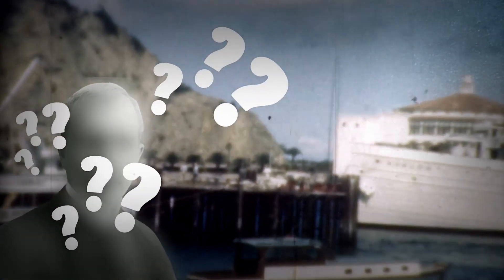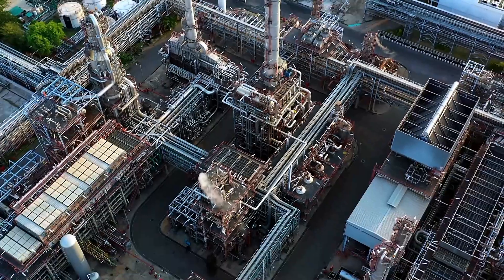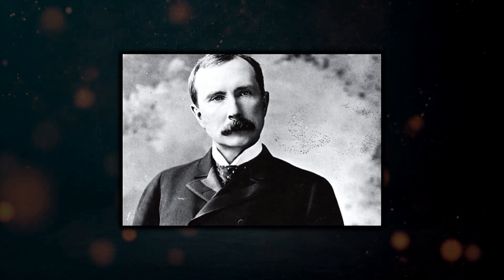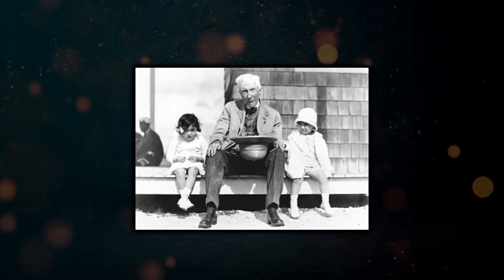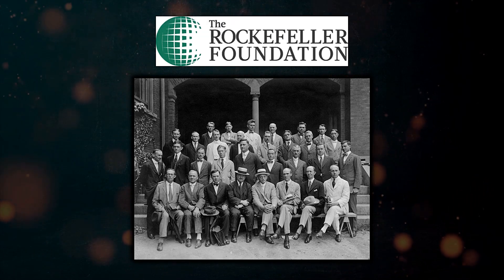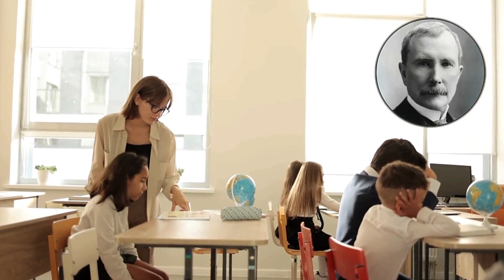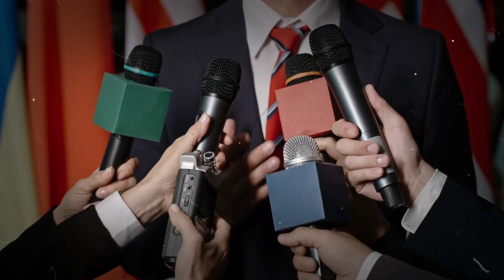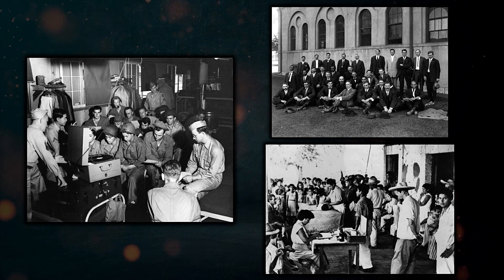The Hidden Secret of Rockefeller's Oil Empire Revealed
In this video, we're going to explore the life and legacy of John D. Rockefeller. From his humble beginnings to his time as one of the richest men in the world, we'll learn about the secret to his immense Oil Empire.

If you're interested in history, or you just want to learn more about one of the most influential figures in American history, then this video is for you! By the end of this video, you'll have a better understanding of how Rockefeller built his empire and what his legacy means today!
In this video we will go over how Rockefeller Established his Trillion dollar oil Empire by employing strategic business practices and innovations.